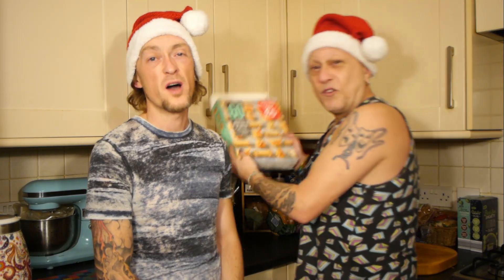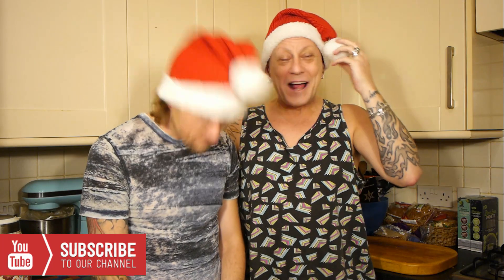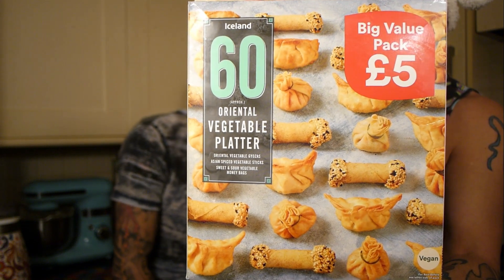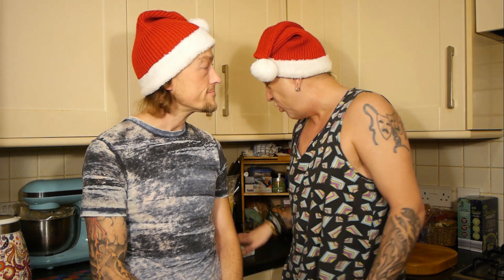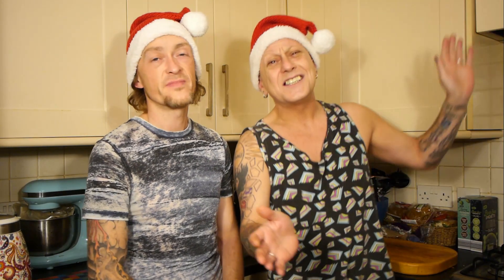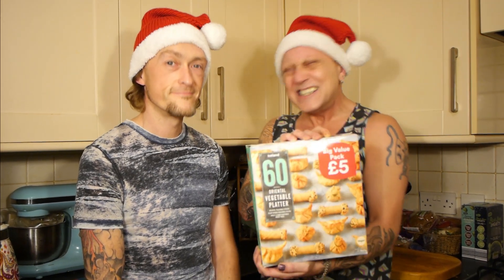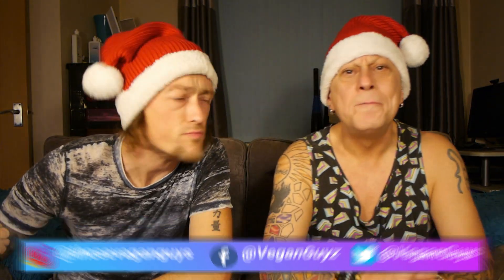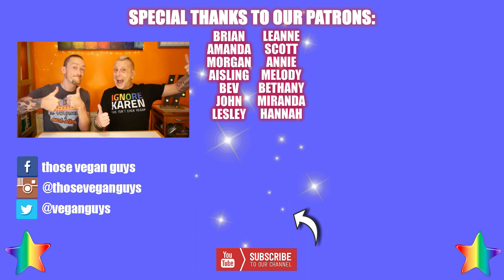ICELAND 60 x Oriental Vegetable Platter Taste Test & Review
Taste testing the oriental platter box we got from Iceland in a previous vlog.  Hope you enjoy it.